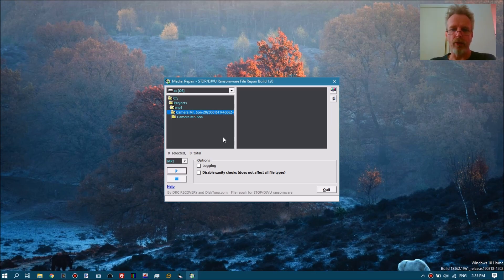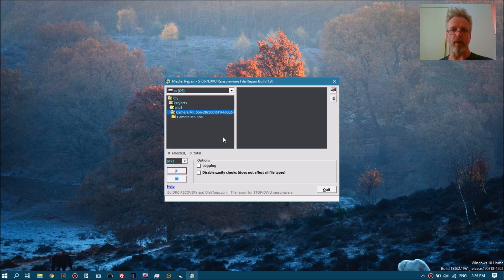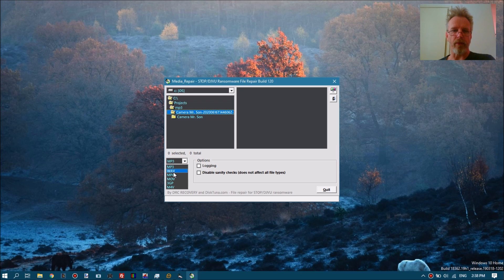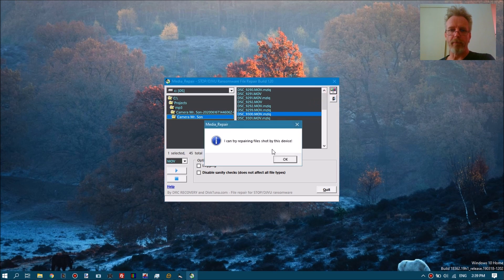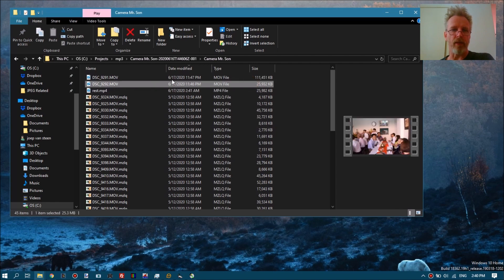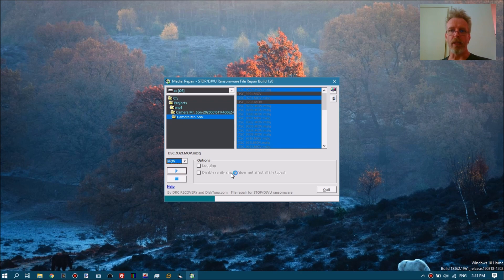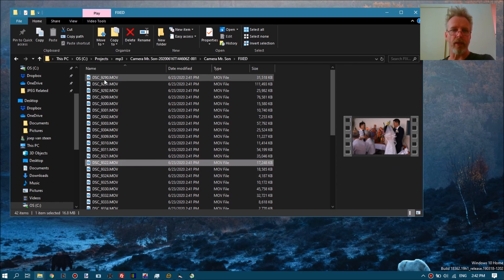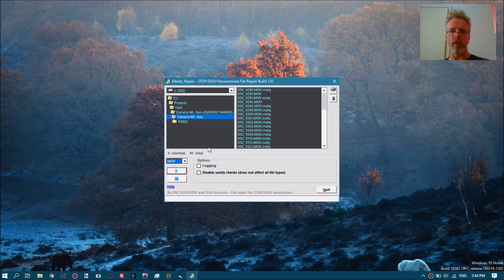Media_Repair - audio repair, video repair for files affected by STOP/DJVU ransomware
Media_Repair is a small utility written to repair certain type of media files affected by STOP/DJVU ransomware. Currently supported MP3, WAV, MP4, MOV, M4V, 3GP.